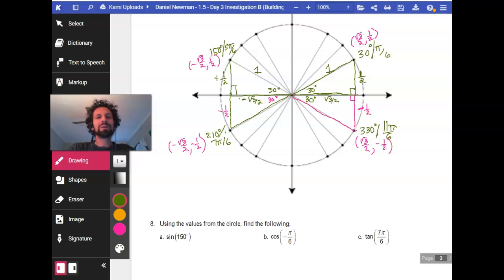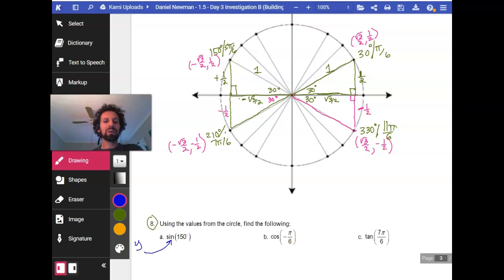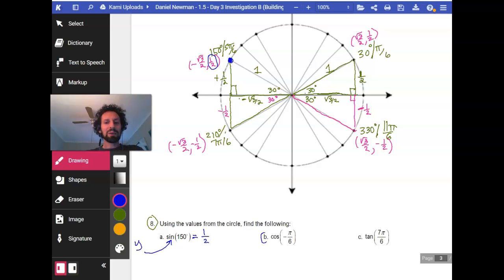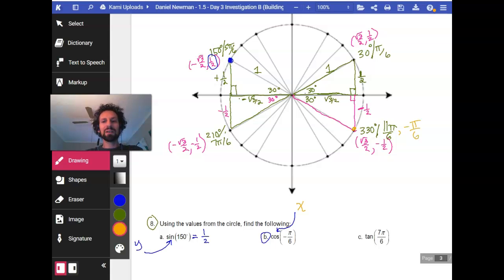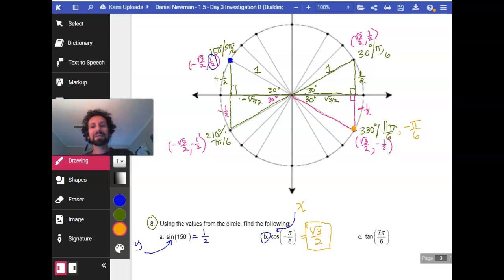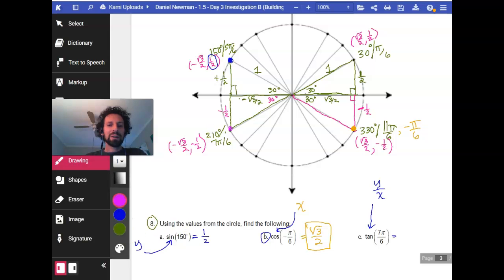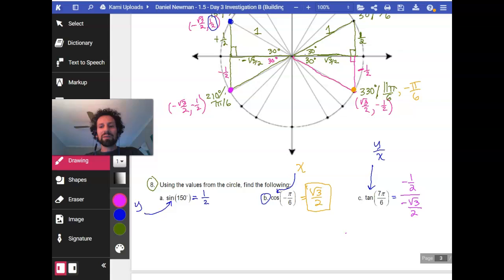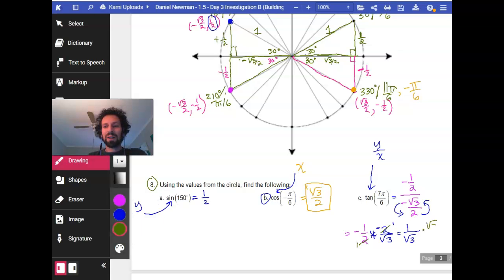3rd page questions